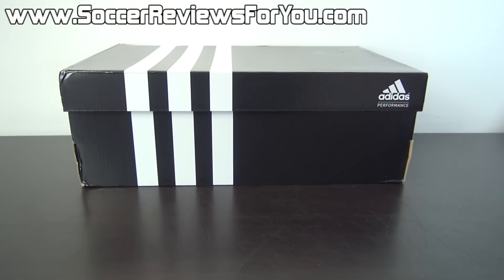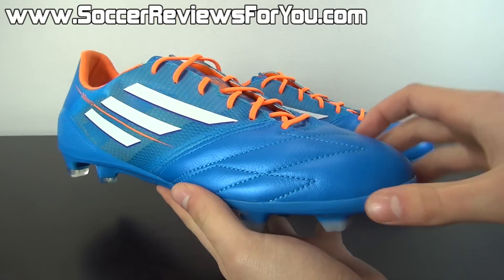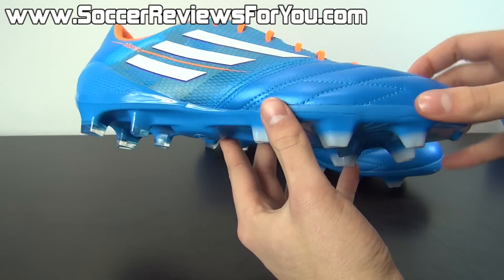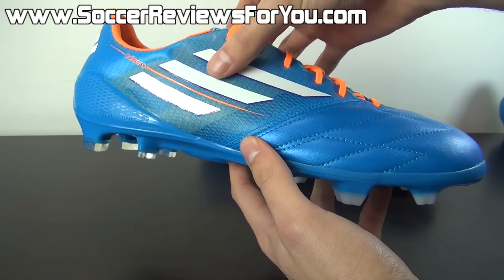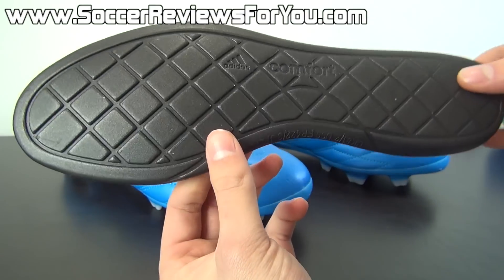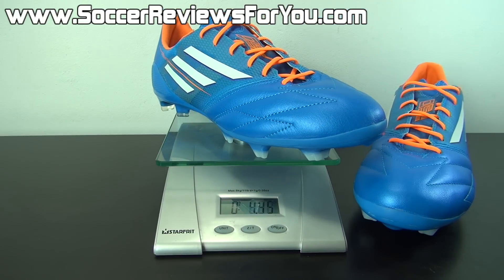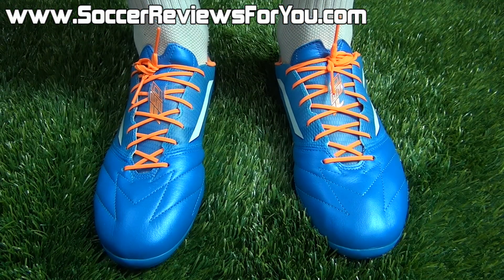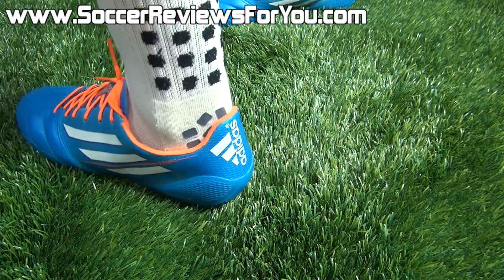Adidas Leather F50 adizero miCoach 3 2014 Samba Pack - Unboxing + On Feet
Adidas F50 adiZero 2014 miCoach Leather Review